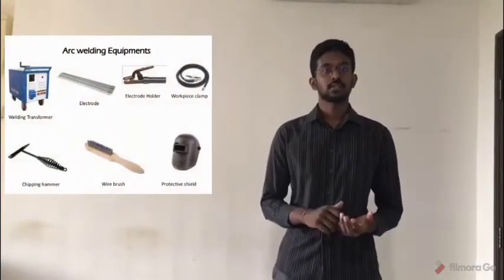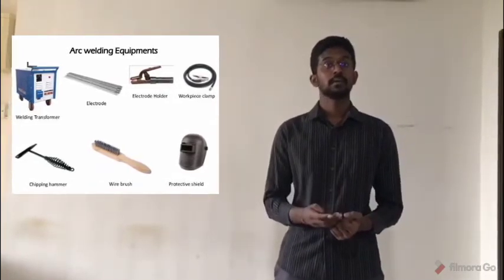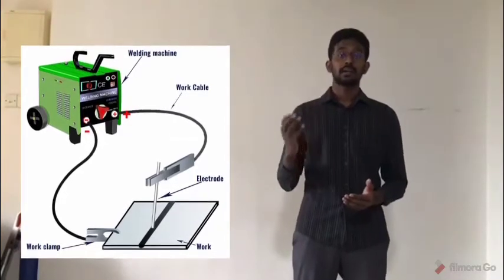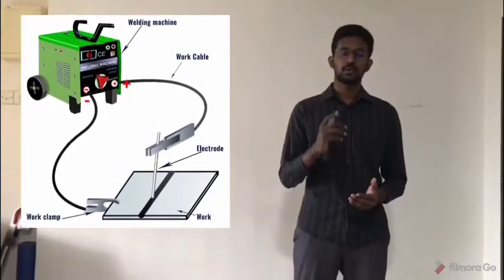PROCEDURE AND SAFETY PRECAUTIONS ABOUT ARC WELDING (DUE30022 COMMUNICATE ENGLISH 2 DKM3A ASSIGNMENT)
ASSIGNMENT
PSP 2020